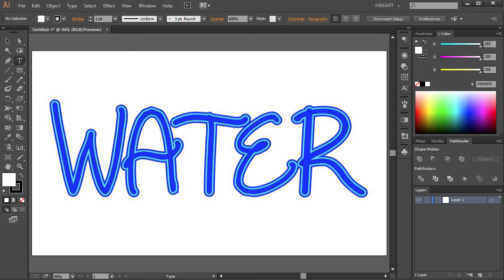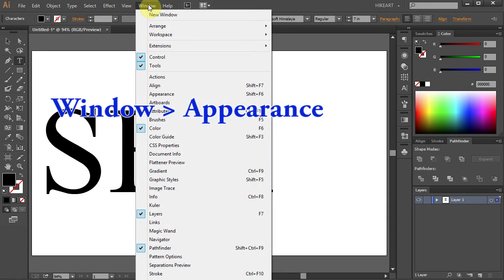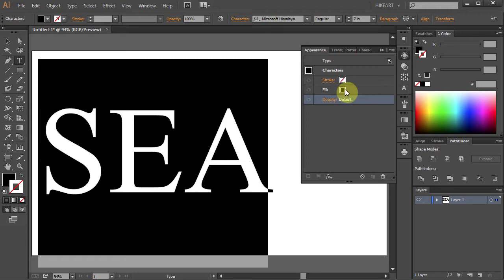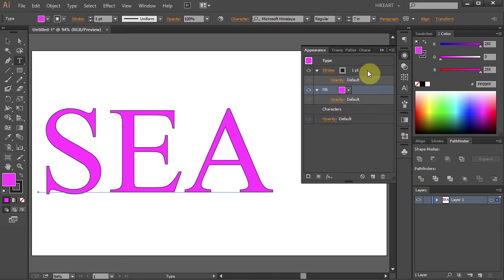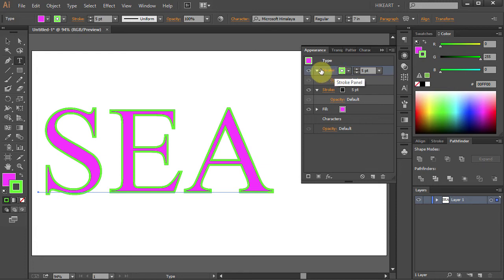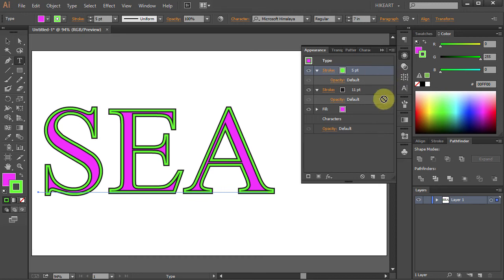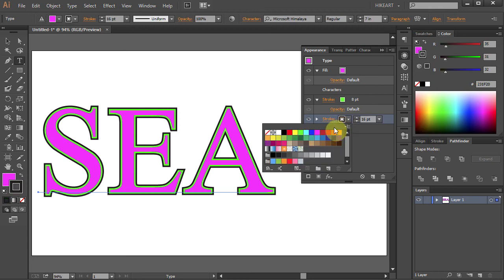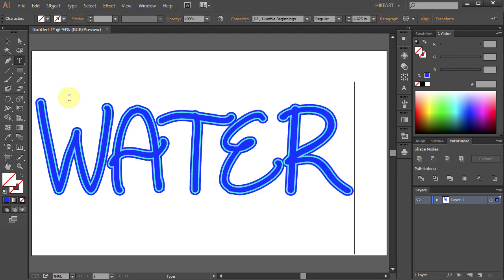How to Add a Double Stroke to Text in Adobe Illustrator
Easy way to add a double stroke to your text using the type option in the appearance panel. More tutorials available here: (click on SHOW MORE)
TUTORIALS